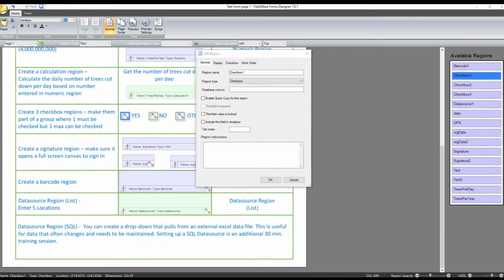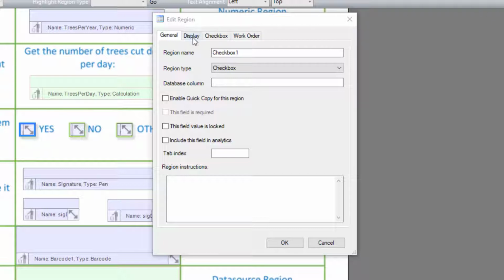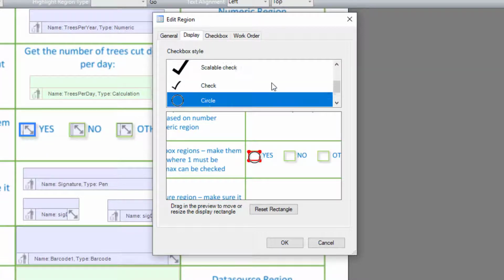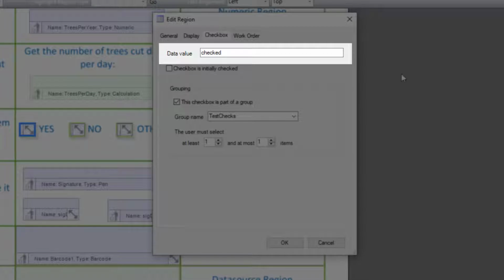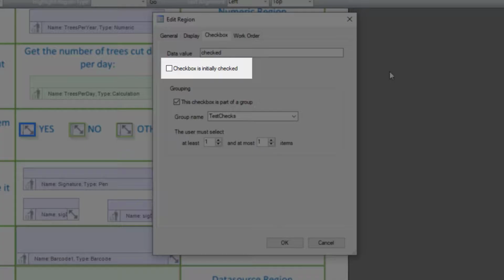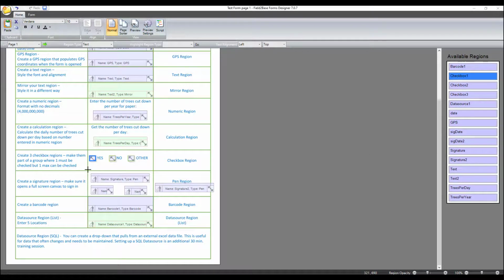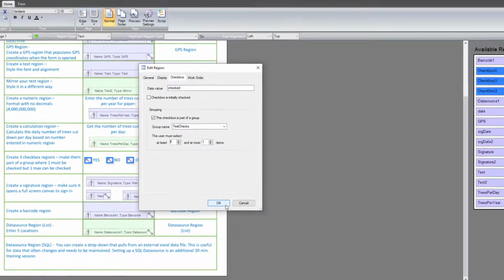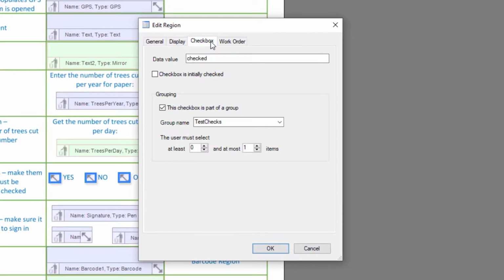Checkbox Regions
A Checkbox Region is used to check mark values. For example, indicating a yes, no, or N/A in response to a question, or picking a location from an available list.

For more information on Checkbox Regions and other Region Types, see the Region Types article in our Help Center